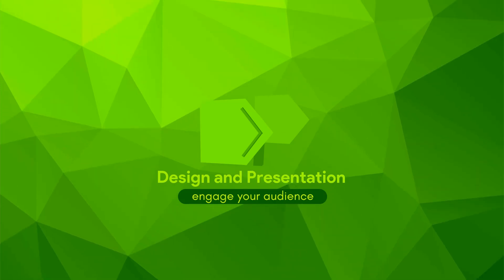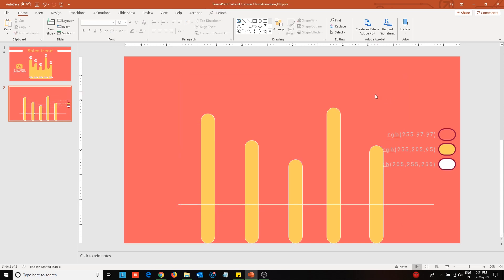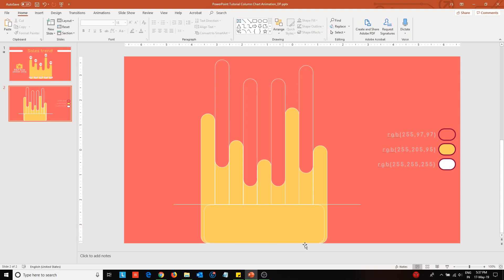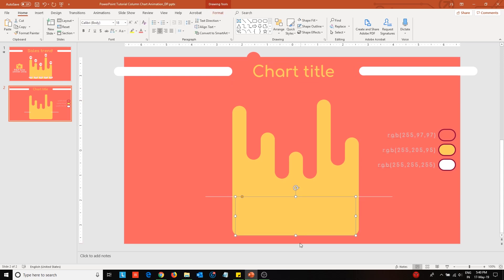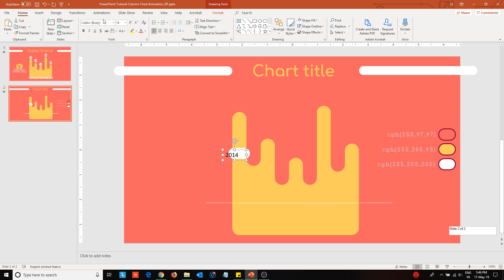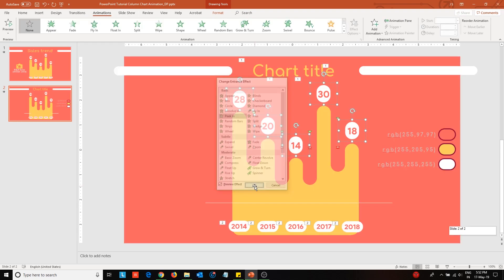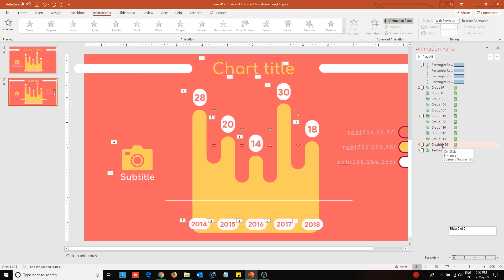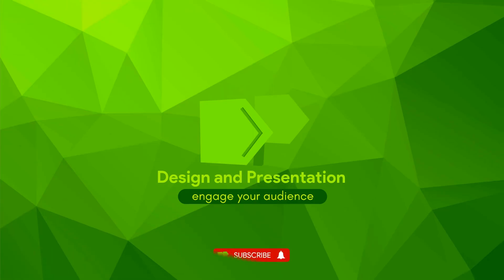PowerPoint Tutorial Column Chart Animation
How to create a beautiful column or a bar chart in PowerPoint?
How to create an animated column or a bar chart in PowerPoint?
How to design a flat and minimal column or a bar chart in PowerPoint?
How to make your charts or graphs in PowerPoint look awesome?
All these questions are answered right here, in this PowerPoint 2016 tutorial.

► Timestamps:
• Main Chart Design: 0:30 to 4:45, 6:10 to 7:05
• Title and Labels: 4:45 to 5:44, 7:05 to 11:55
• Wrapping up animations: 11:55 onwards